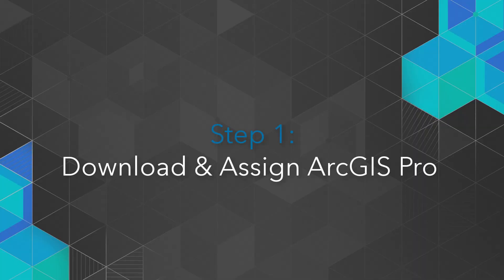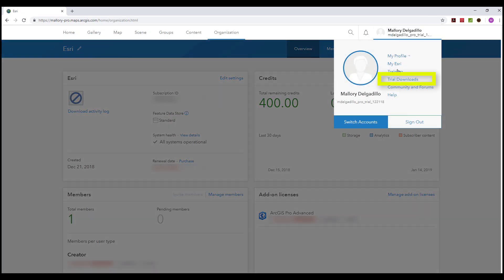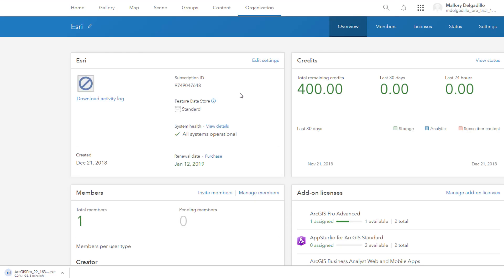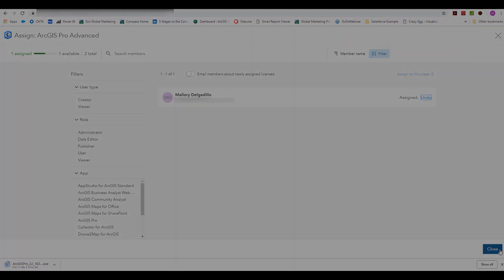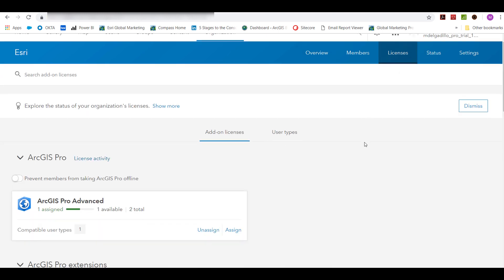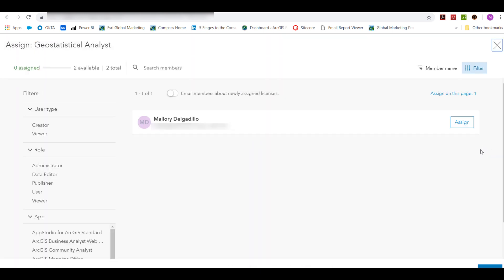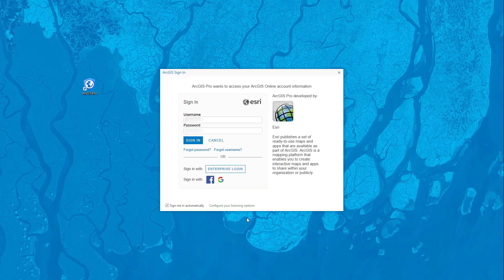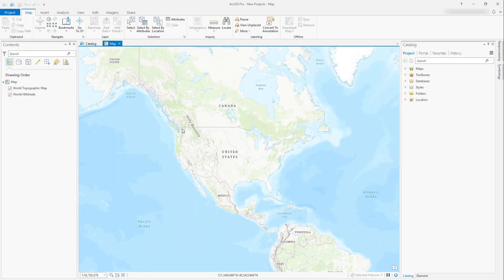ArcGIS Trial: Getting Started with ArcGIS Pro & Extensions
This video will walk you through the steps that will get you up and running with an ArcGIS Trial to ArcGIS Pro and Extensions.